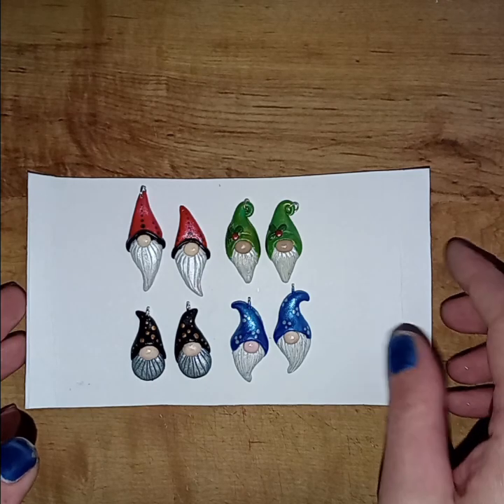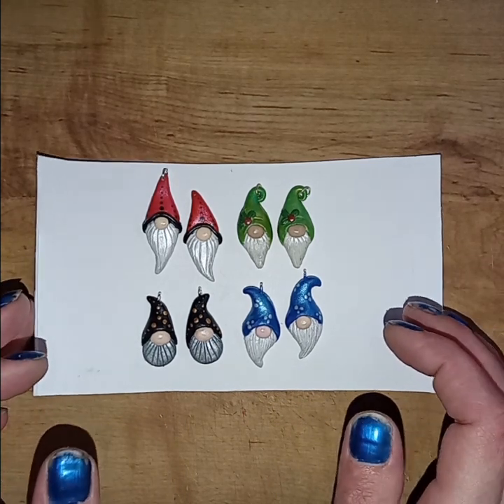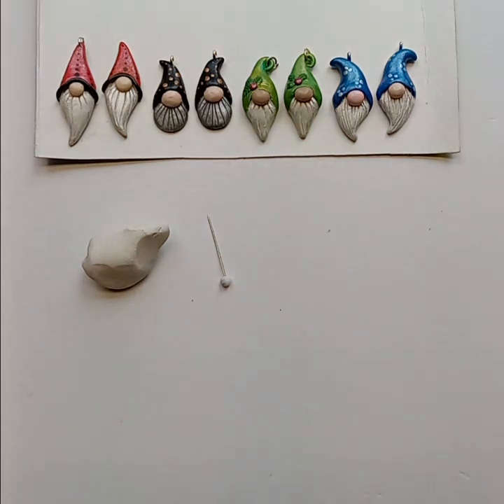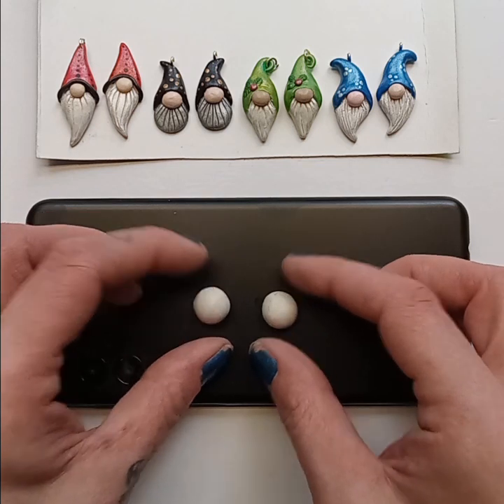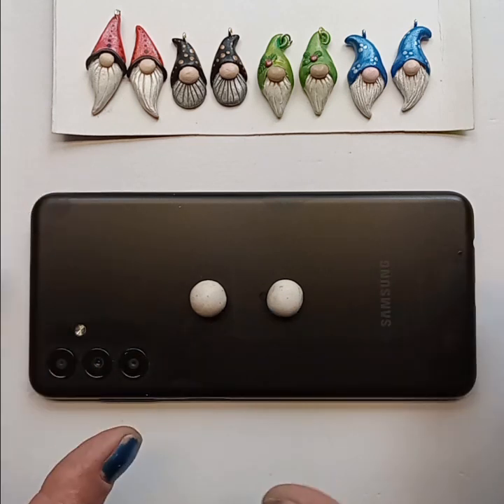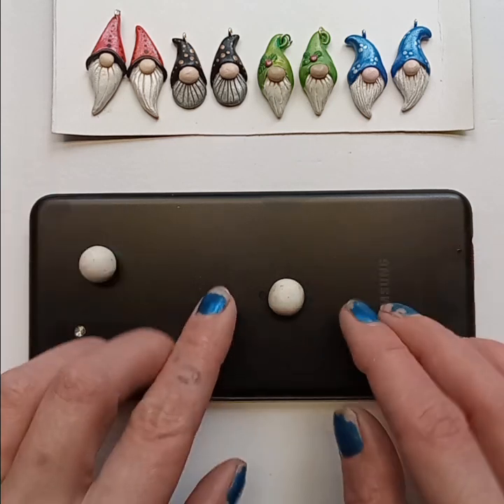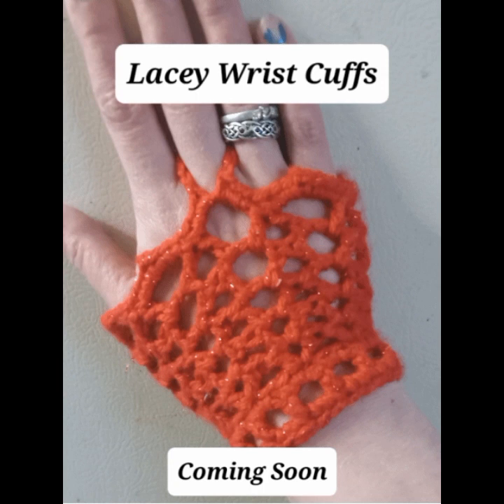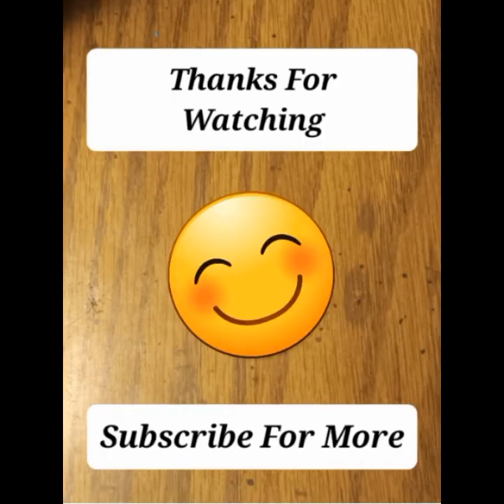DIY Gnome Earrings- Polymer Clay Tutorial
These cute little Gnome Earrings are made with just your hands and a straight pin for sewing; no molds or cutouts needed. You can use colored clay if you prefer, I enjoy painting them and I love the variety of color and design options with the paints. Great one of a kind holiday gift or stocking stuffer idea.